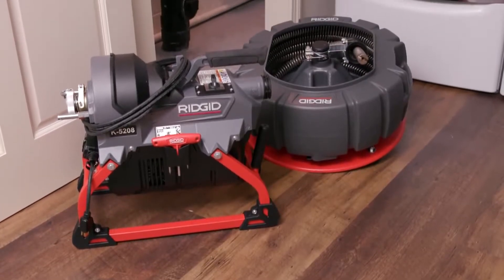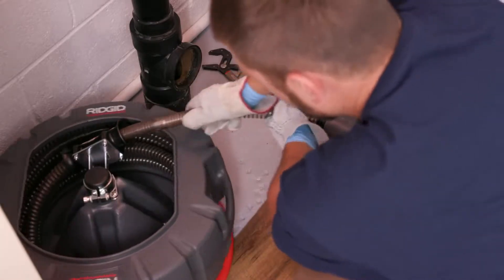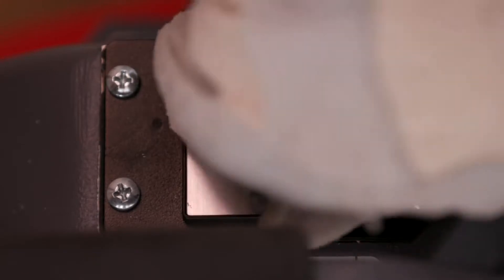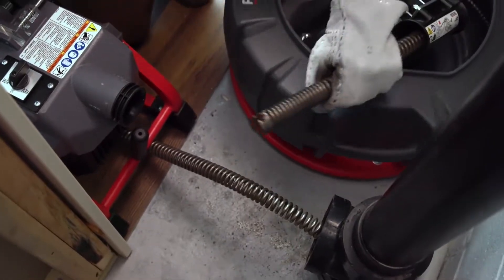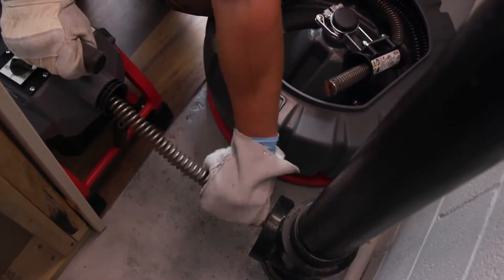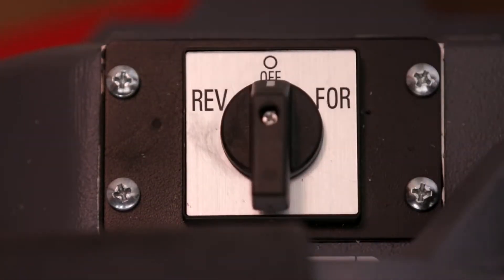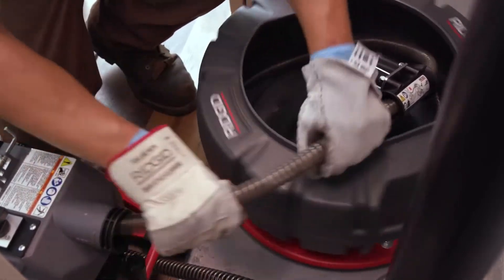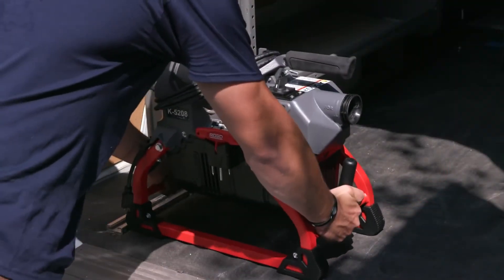RIDGID: How To Use the K-5208 Sectional Drain Cleaner